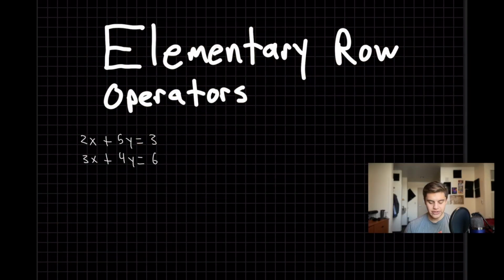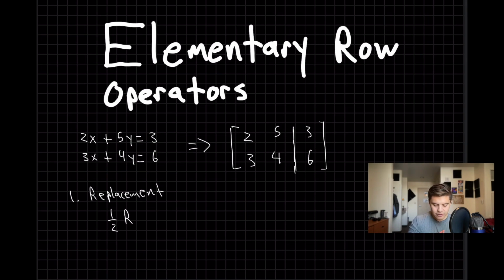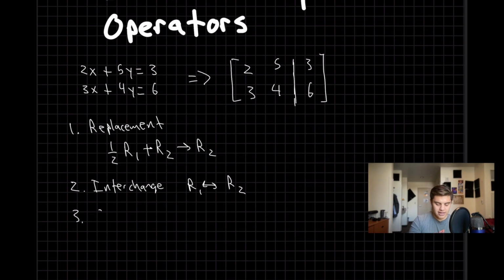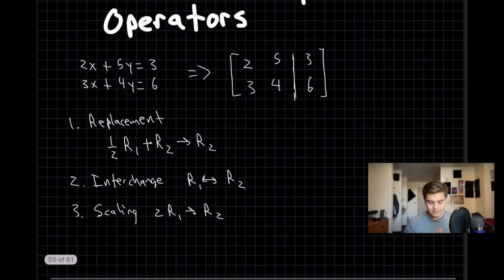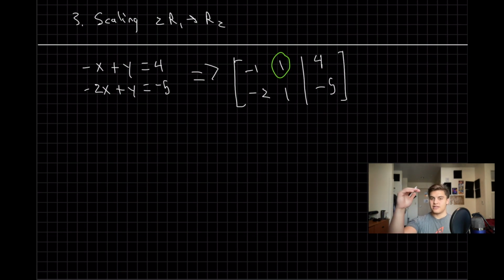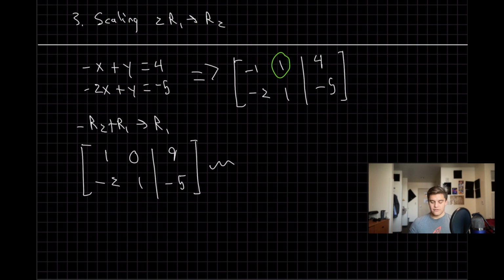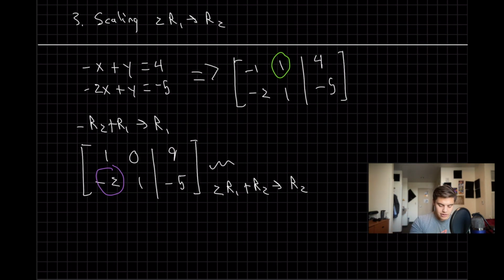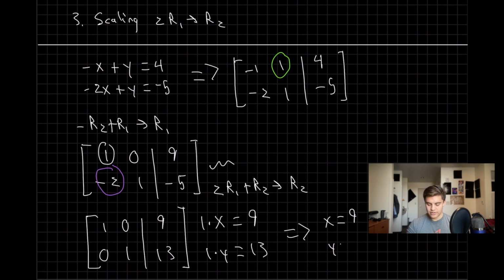Introduction to Elementary Row Operators | Linear Algebra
In this video, we talk about a fundamental concept in linear algebra called elementary row operators. Namely: Replacement, Interchange, and Scaling. We use these linear algebra techniques to solve systems of linear equations. Best, KobeTutors